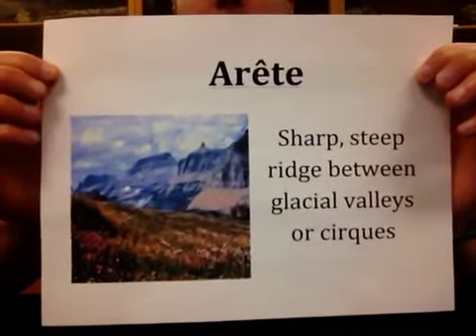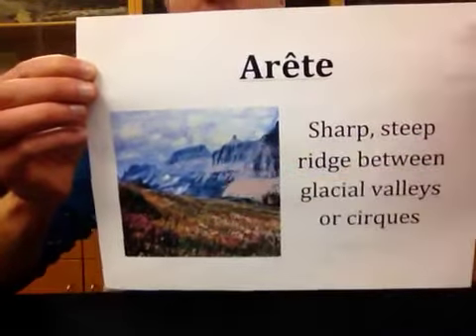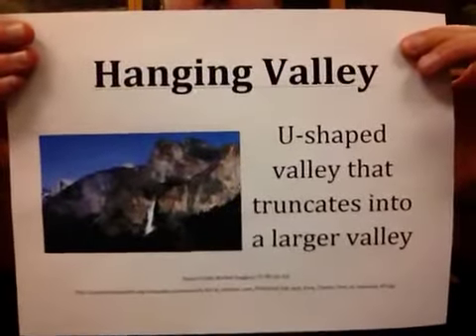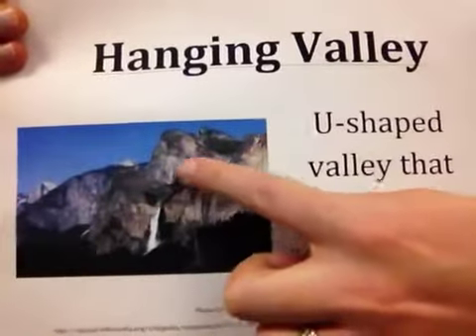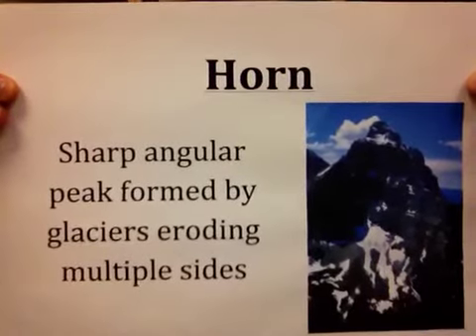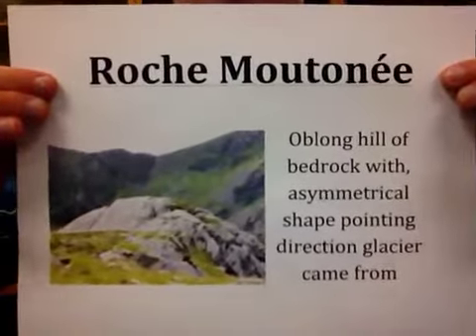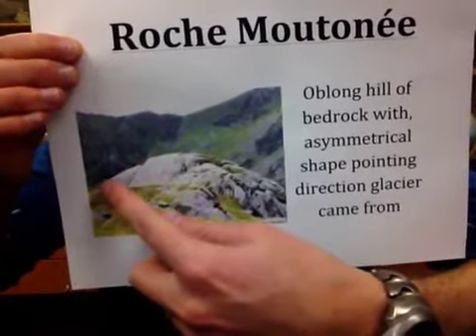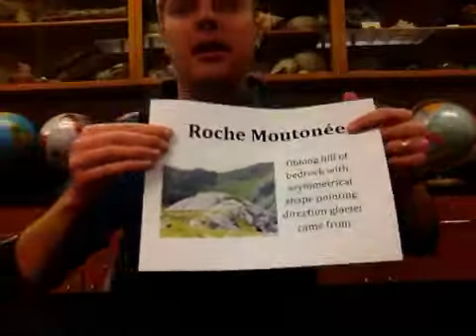Glacial Erosional Features